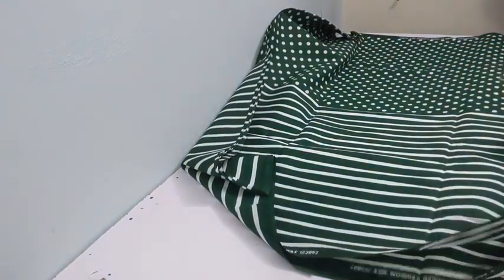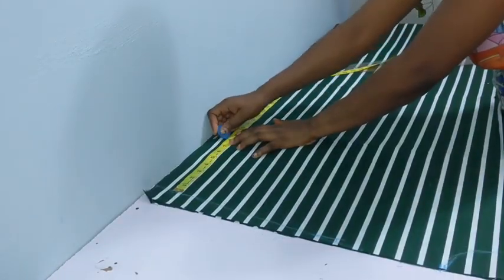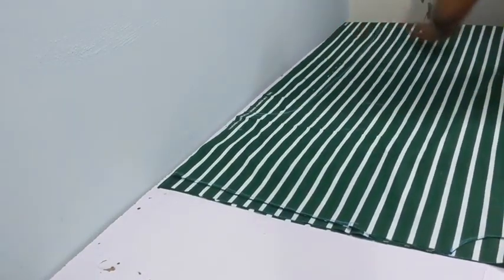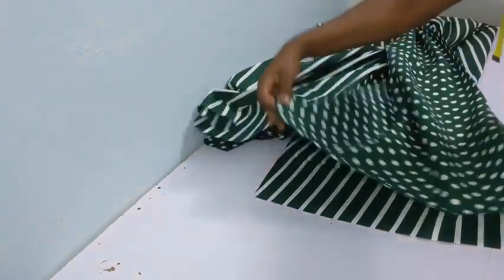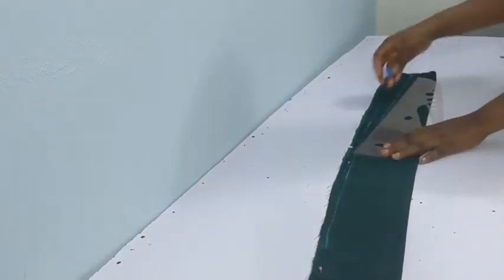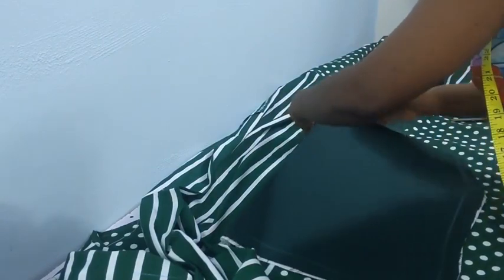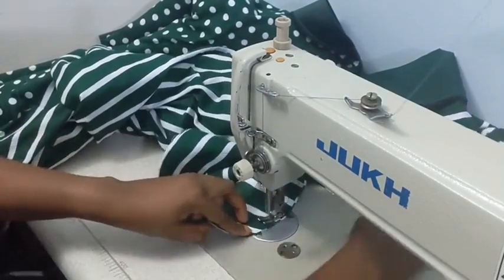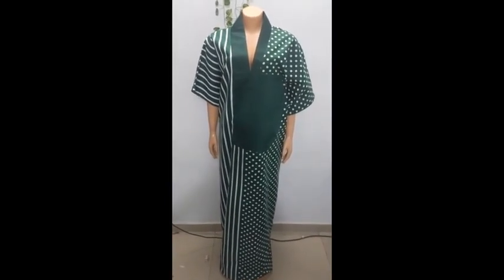Easy Bubu/Kaftan Tutorial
Hello easy cutting family,glad you could join us again♥️